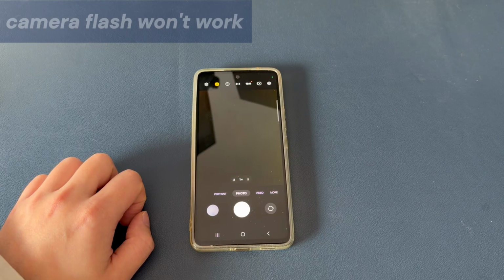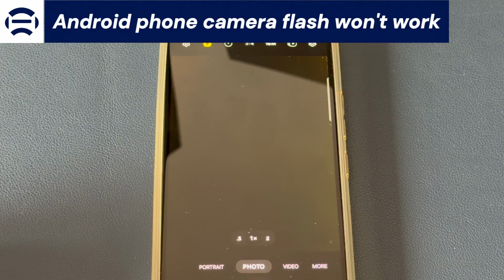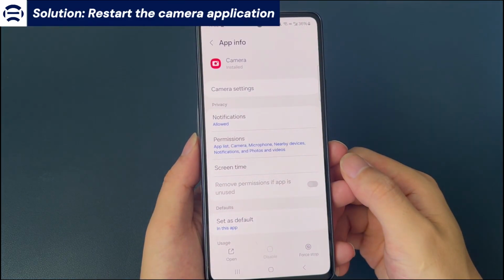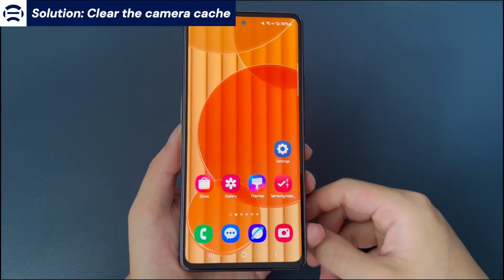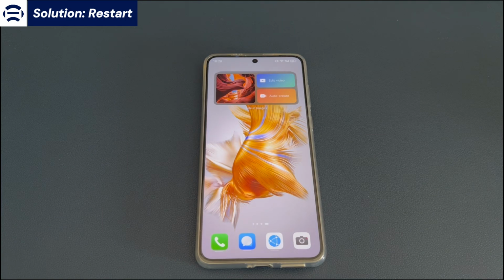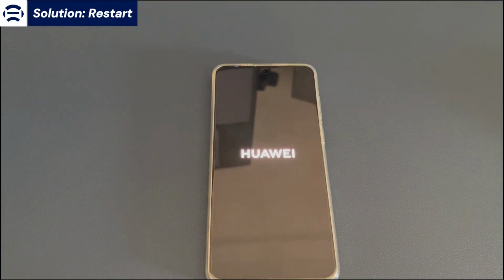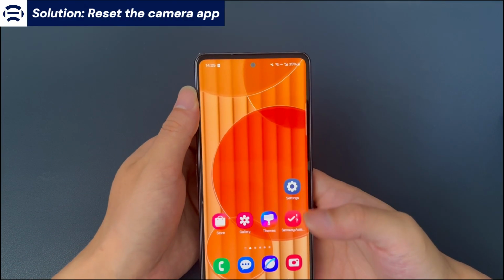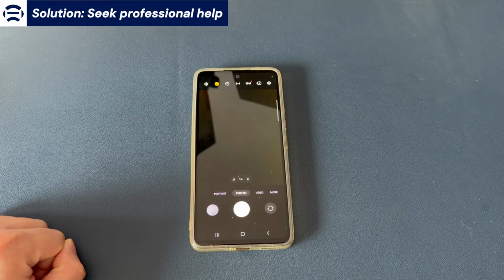What to Do If Your Android Phone’s Camera Flash Isn’t Working Randomly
Today's video is about what to do when your Android phone camera flash won't work. Here's how an Android phone user describes the issues from the forum:

"Last night, I wanted to take pictures with my Android phone at a party.  Since it was nighttime, I turned on the camera flash. But when I pressed the shutter button, the camera flash didn't work. At first, I thought I hadn't turned on the flash, but when I checked again, I found that the flash was already on. I tried taking a picture again, but the camera flash still wasn't working on my Android phone. I want to know why and how to fix the camera flash not working on my Android phone."

When you want to know how to fix a camera flash that doesn't work on your Android phone, don't panic.
To help you out, we'll explain why and how to fix the problem to get your device working again.

5 Causes❓& Solutions💡

00:57
Cause 1. Application malfunction.
Solution: Restart the camera application.

01:39
Cause 2. Excessive camera cache.
Solution: Clear the camera cache.

02:27
Cause 3. Temporary Glitch.
Solution: Restart.

03:32
Cause 4. Camera Settings Problem.
Solution: Reset the camera app.

04:19
Cause 5. Hardware Problem.
Solution: Seek professional help.